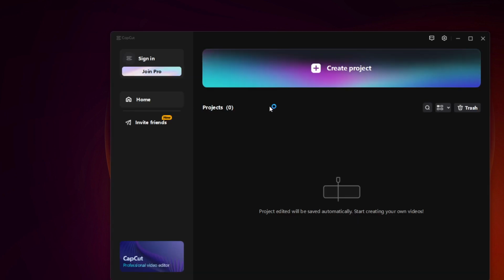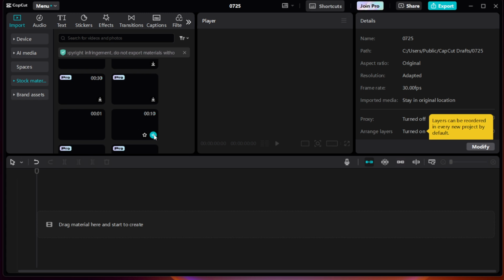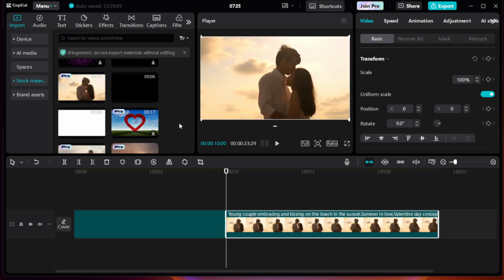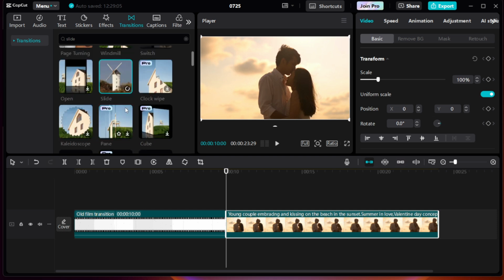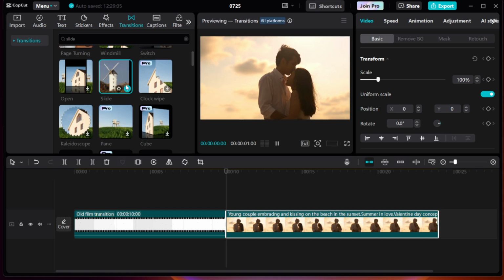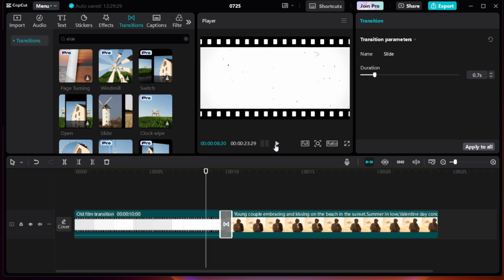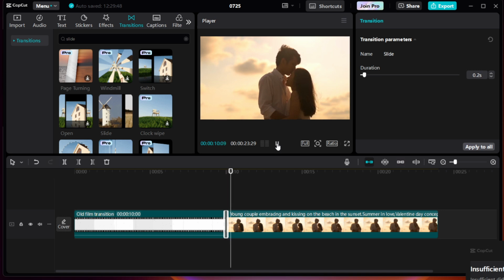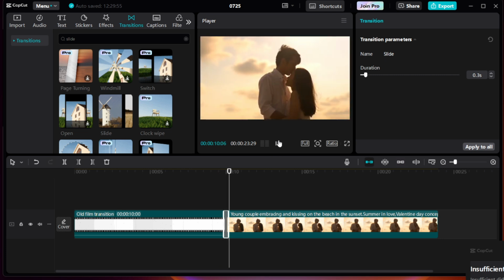How to Use Swipe OR Slide Transition in CapCut Fast and Easy!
In today's video, I'm going to teach you how to create seamless transitions using CapCut. Whether you're a beginner or experienced with video editing, these steps will help elevate your editing skills by adding smooth transitions that really make your content pop. First, we will start by launching CapCut and setting up a new project. If you haven't used CapCut before, it's a versatile and user-friendly app that provides a lot of professional editing features right at your fingertips without needing any previous experience in video editing. Once you open the app and start your new project, you'll be greeted with the timeline. This is where all the magic happens.

Next, we're going to add two video clips next to each other on the timeline. Choose the two clips you want to work with from your media library and simply drag them onto the timeline. Align them so they sit perfectly back to back. At this point, the transition between these clips is raw and abrupt. This is where CapCut comes in with its seamless transition options to help you make these cuts smooth and visually pleasing.

Let's head over to the transition menu, located on the upper left side of the screen. Look for the "Transition" button—it's easy to spot once you know where to look. When you click on it, various transition styles will appear at your disposal. What you're going to do is apply a transition precisely between the two clips in your timeline. This step is important as it ensures that the effect is implemented right where the two clips meet, creating that smooth flow we’re looking for.

Now, you have a choice of different transition styles, and CapCut offers some fantastic options that can add dynamic movement to your videos. You can choose from Slide Left, Slide Right, Push Up, or Push Down. Each one offers a unique style, so feel free to preview them and pick the one that best matches your video’s mood and style. My personal tip is to consider the motion in your clips—perhaps the subject is moving left, so you might complement that with a Slide Left transition.

Once you’ve selected your transition style, it’s time to apply it and adjust its duration. This is a critical but straightforward step. You can do this easily by dragging the duration slider. Longer durations create a slower, more dramatic transition, while shorter ones result in a quick shift between scenes. Strike a balance that helps maintain the natural flow without being too jarring.

And there you have it—a smooth, professional transition between your video clips using CapCut. With these tips and tricks, you’ll be able to enhance your videos and keep your audience engaged. Keep experimenting with different transitions and have fun editing.